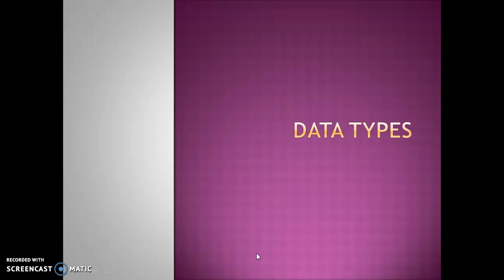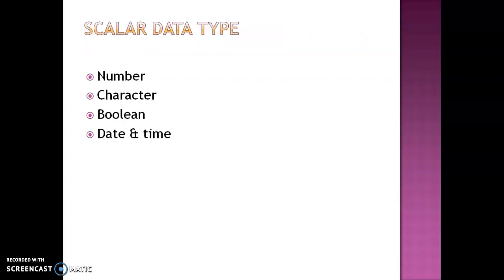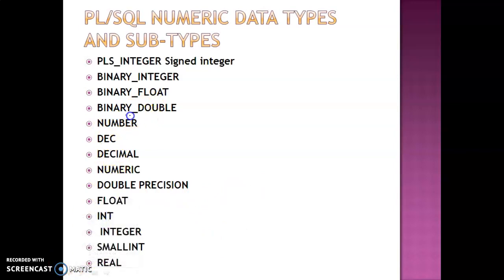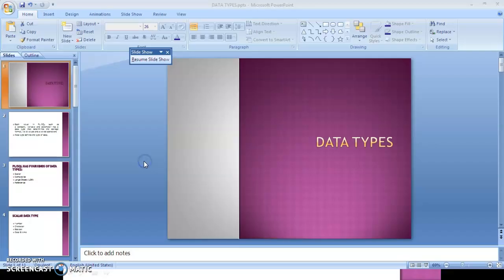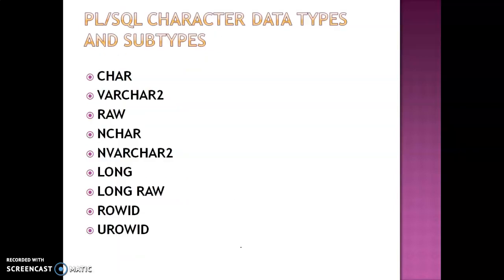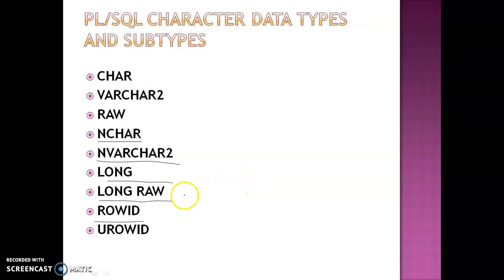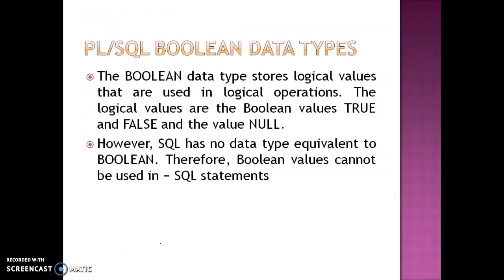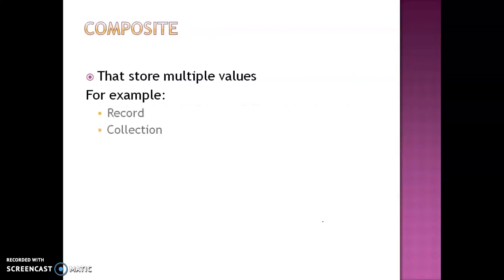Learn PL/SQL Data Types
This video explain about the scalar and composite data types used in PL/SQL language.